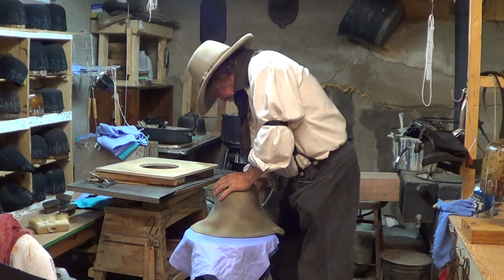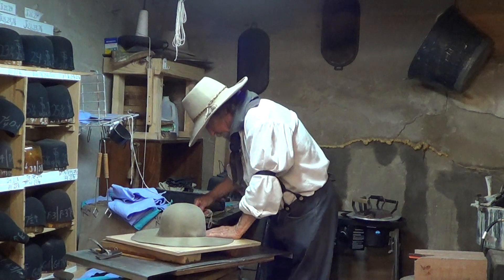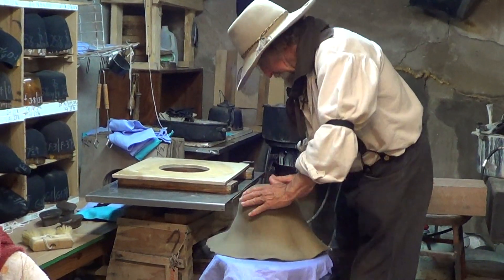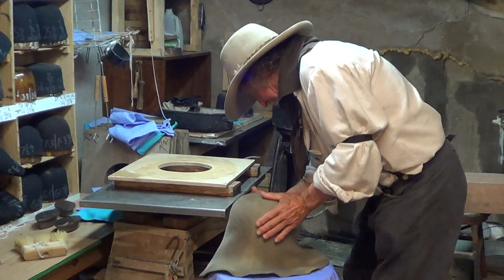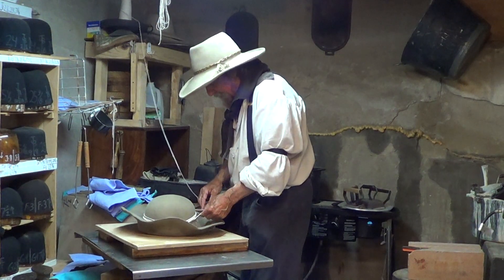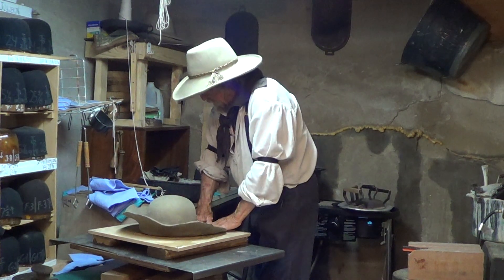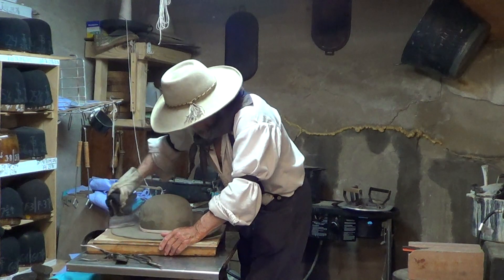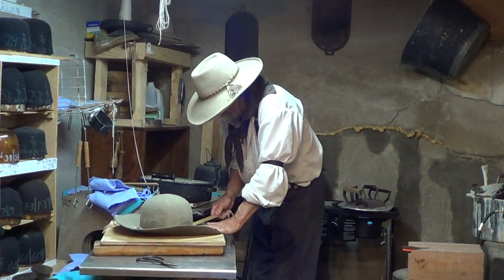How Lil Grizz Makes a Cowboy Hat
In this Tool Talks series, Lil Grizz, the legendary hat maker, will demonstrate the tools and process that are used in blocking a buckaroo cowboy hat using only traditional, non-mechanized hat making. This hat is being custom made for Mr. Millard Moore's (of Hays, Kansas,) exact head measurements.